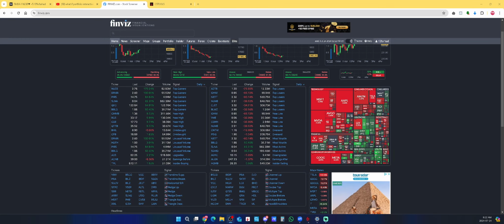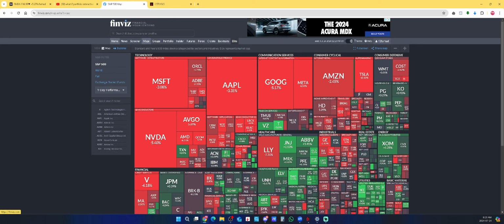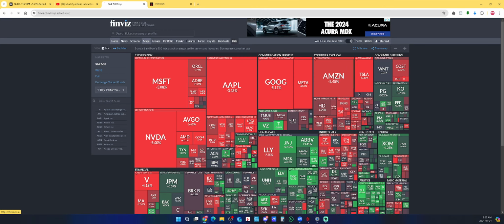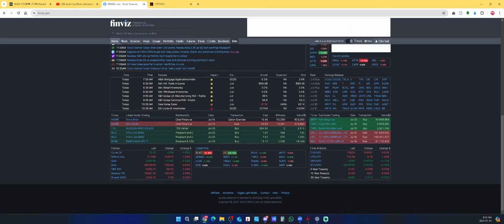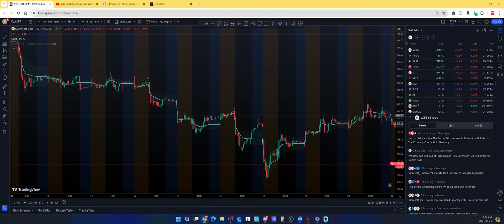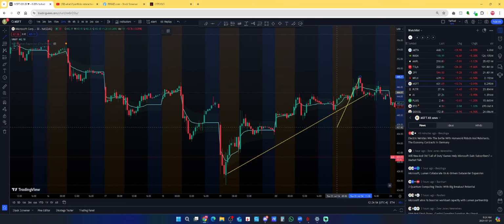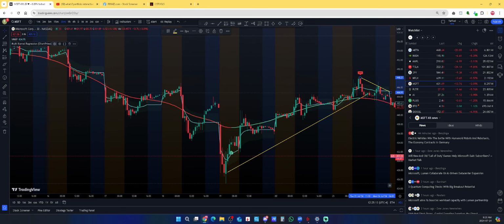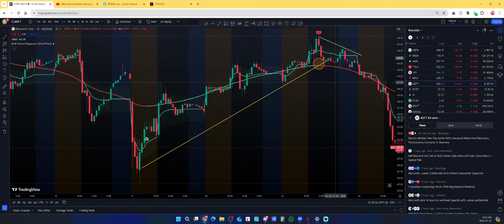How To Identify Trends in Markets Using Trend Line Indicator In Trading View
Want to learn how to find trends in markets? Well, you made it to the right video. In this video, I explain three different strategies to help you find not only trends, but powerful ones. Enjoy!
Until next time, trade wisely and with confidence! :)

Trading in the foreign exchange market on margin carries a significant level of risk and may not be suitable for all investors. Past performance is not indicative of future results. The high degree of leverage can work against you as well as for you. Before trading in forex, stocks, or cryptocurrencies, you should carefully consider your investment objectives, experience level, and risk tolerance. There is a substantial risk of losing some or all of your initial investment, so only invest money you can afford to lose. Conduct your own research and consult with a professional financial advisor to fully understand the risks involved.

The results discussed may be based on simulated or hypothetical performance and have certain limitations. These results may not reflect the impact of real market conditions such as liquidity. There is no guarantee that any account will achieve similar results.

Do not base any trades solely on the information provided in this video. I am not responsible for any trading losses you might incur. You are solely responsible for evaluating the risks involved in forex trading and making your own trading decisions.